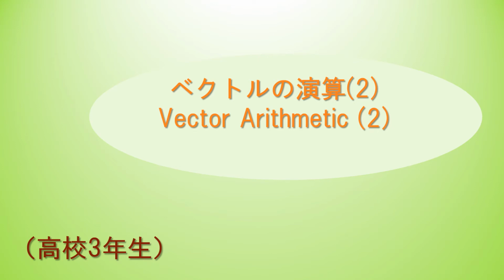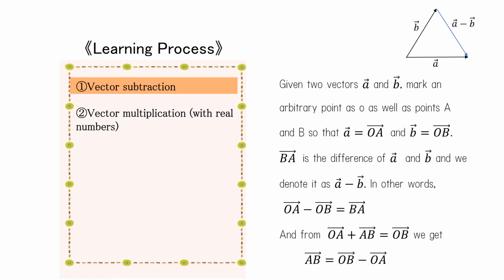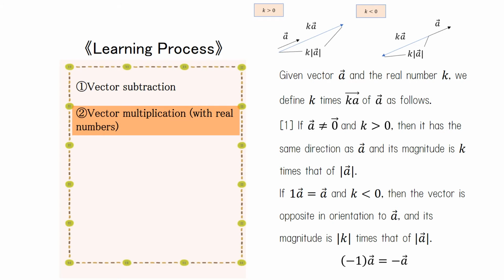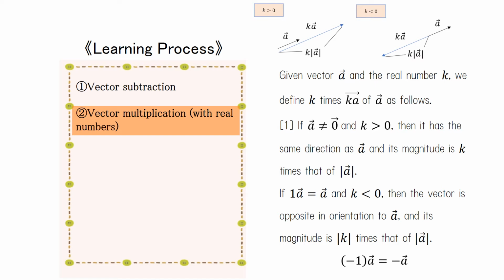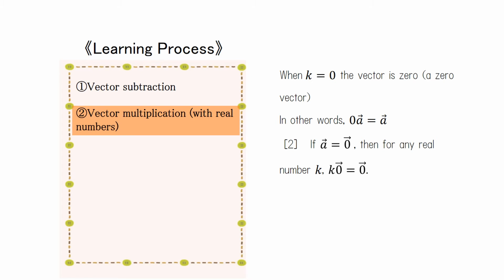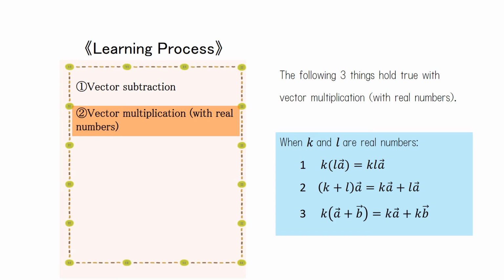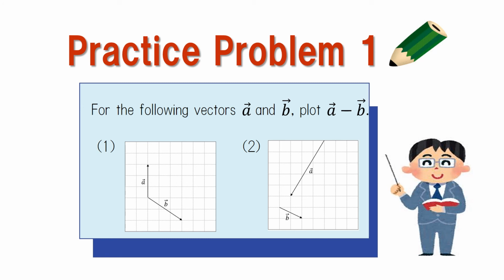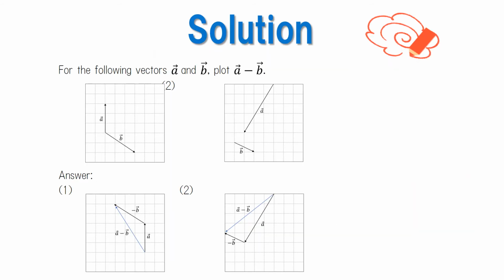高3＿ベクトルの演算②（英語版）